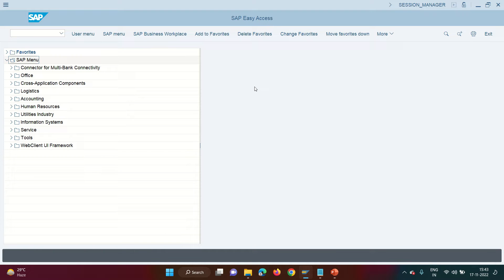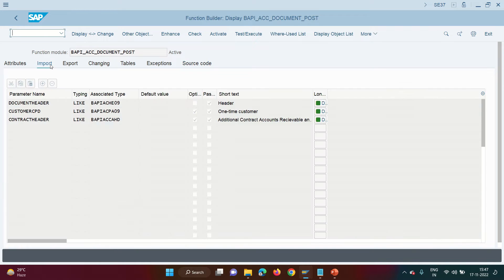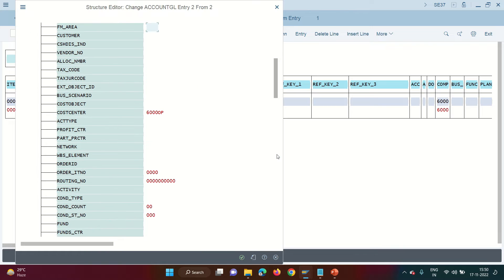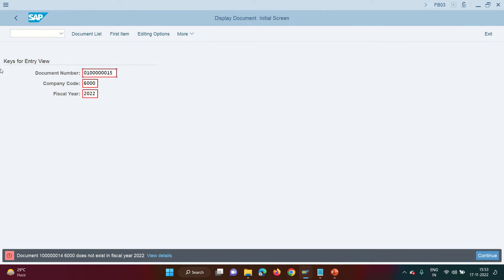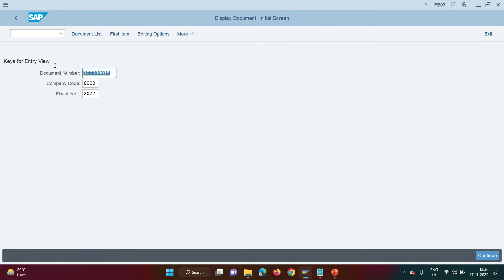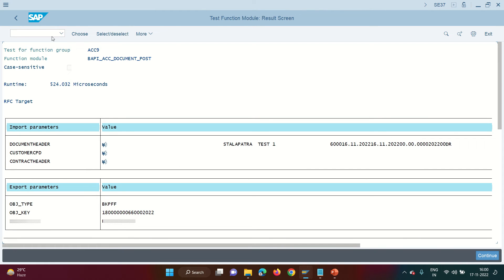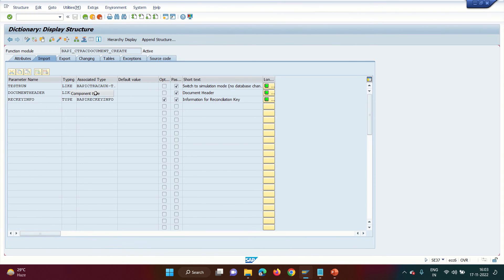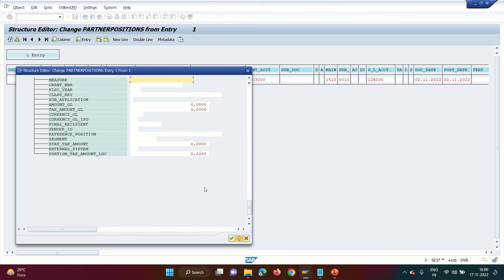SAP BAPI to post FICO and FICA documents | **First Time Ever** | FB50/FB60/FB70 BAPI | FPE1 BAPI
How to post Financial Documents in SAP using BAPI. Mass posting by reading from files or real time payments using Web Service/ API.